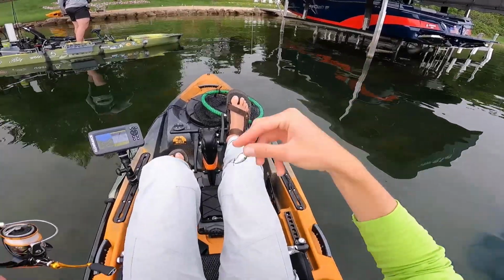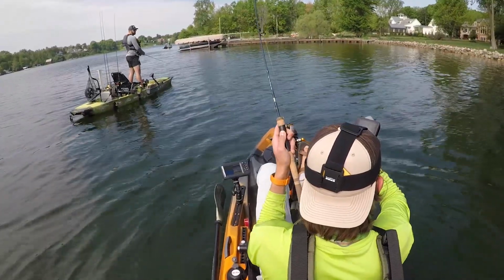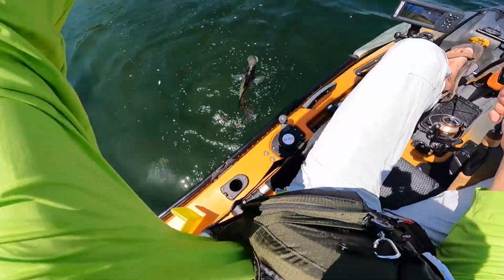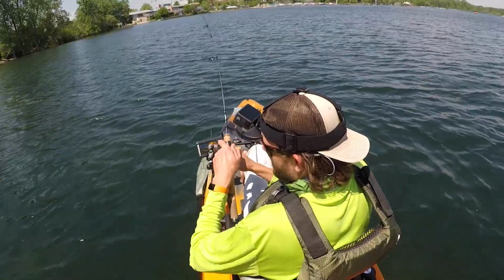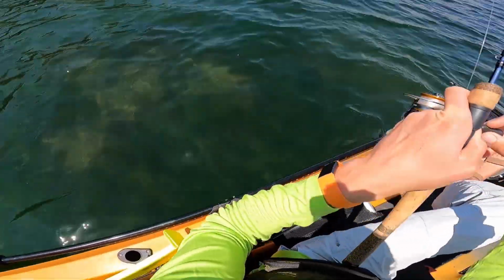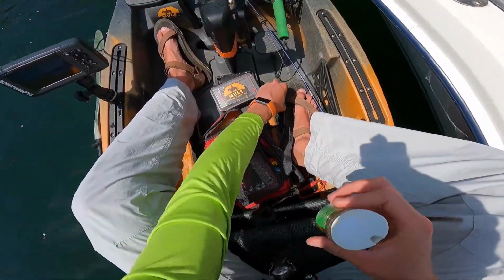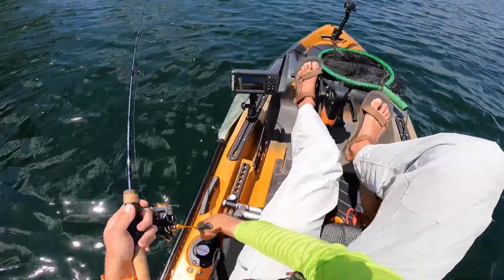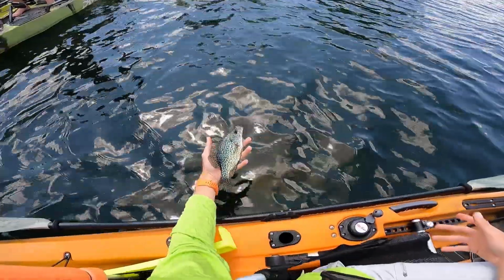Ultralight Fishing For PANFISH With Burly Fishing!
After the recent 1v1 bass challenge vs @aaanglers we decided to bust out the ultra light fishing setups for some multispecies action! Good news... We found a pile of panfish (crappie & jumbo bluegill). Super fun day on the water using a few different baits. I started with the Yo-Zuri Snap Bean and definitely want to fish with that bait again soon.

The primary bait that worked well for me was the Gulp 1" Minnow & 1/64oz Mule Jig!
***I own Mule. Supporting this business helps me continue to make videos!

Burly caught all of his fish on a Donkey Tail Jr and a Mule Jig! So fun seeing others put the Mule gear to use :)

SORRY for the camera angle lol I totally didn't realize it was pointed so far down the entire trip :/